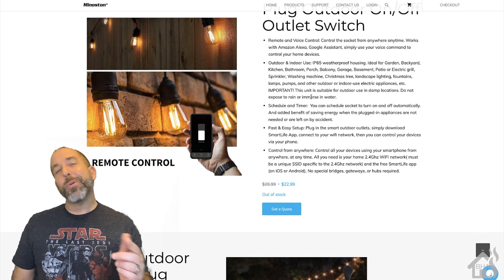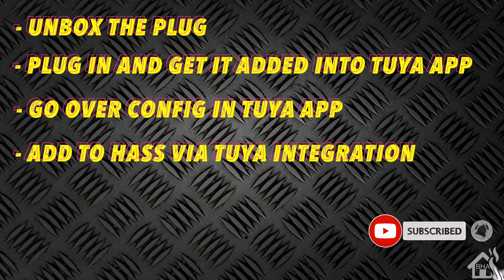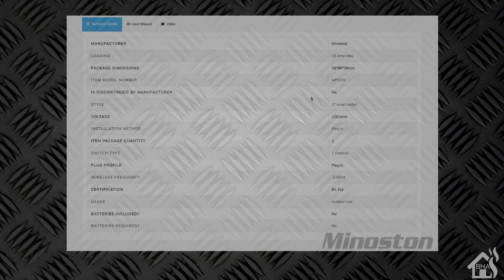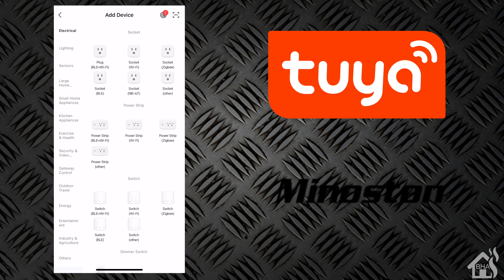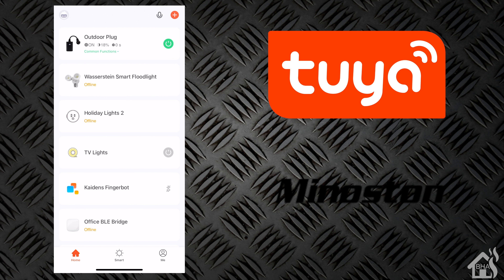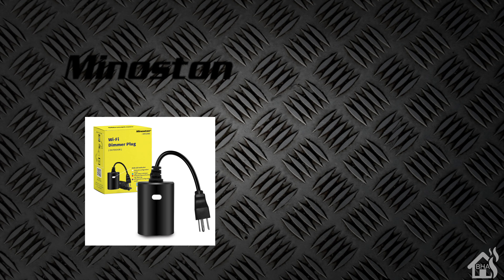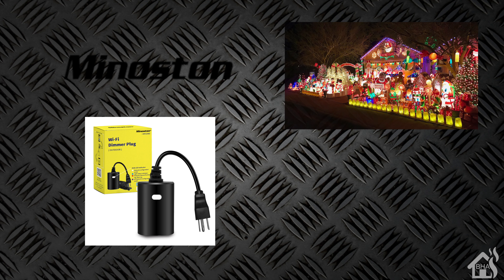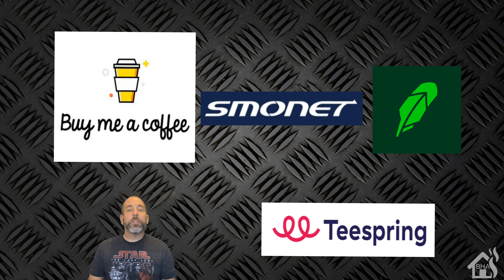PRODUCT REVIEW - Minoston Outdoor Wifi Dimmer Plug!! (MP22WD)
The great folks over at Minoston sent over one of their Outdoor Wifi Dimmer plugs(MP22WD) to show you guys!!

(0:00) Intro

(1:23) Unbox the plug.

(3:21) Get it setup and added into the Tuya app.

(4:56) Go over config in tuya app.

(6:09) Add it to Home Assistant!

(7:18) Lastly, final thoughts!

If you havent had a chance, checkout the website and see what all they have to offer, tons of stuff!